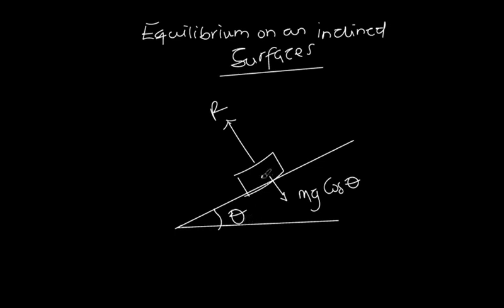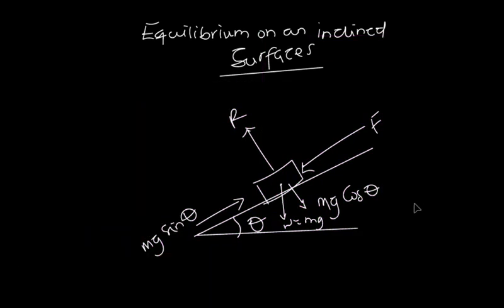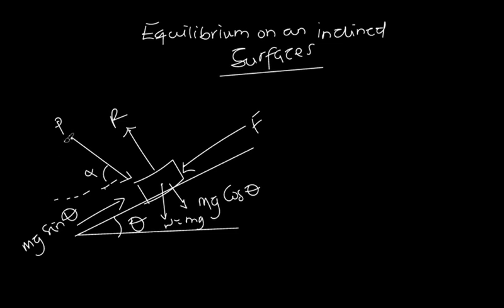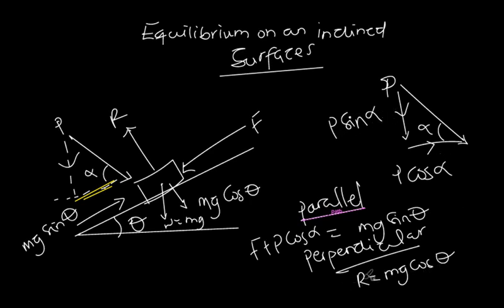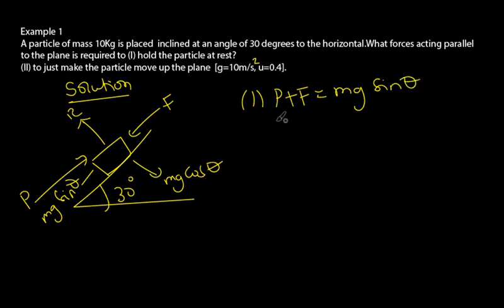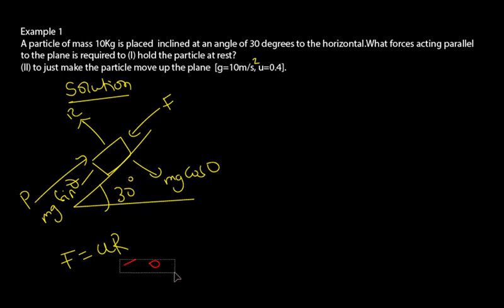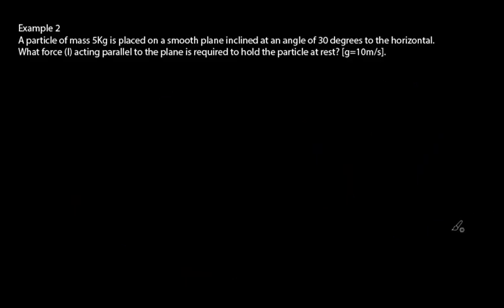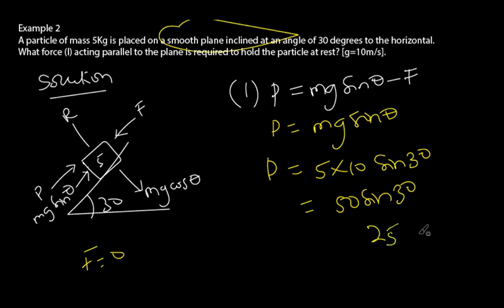Equilibrium on an inclined plane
In this video we explain the various forces that act on a body on a rough inclined plane.
We love you guys
From Team;
MyScience Tutorials